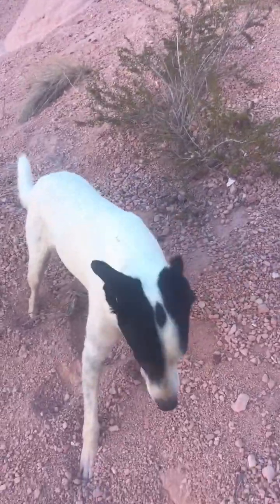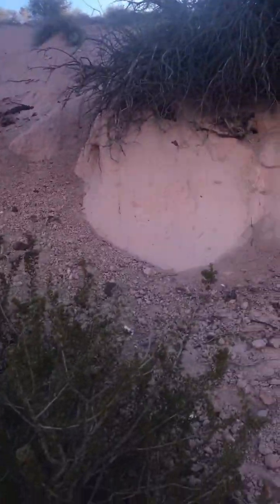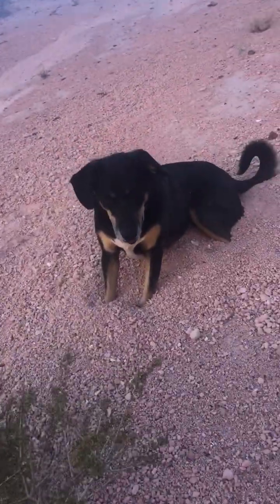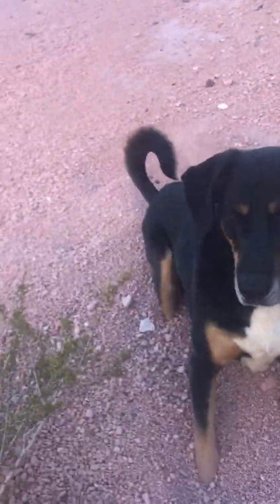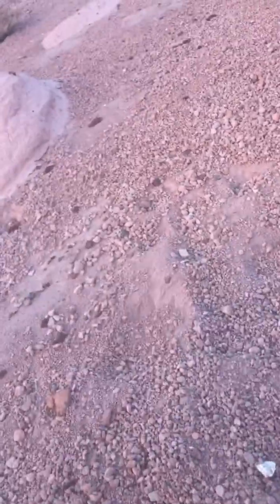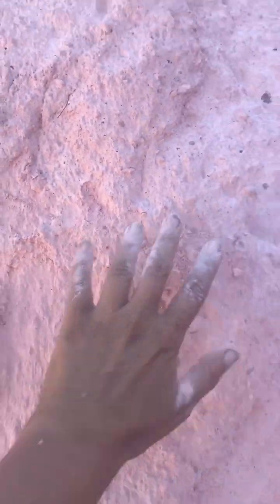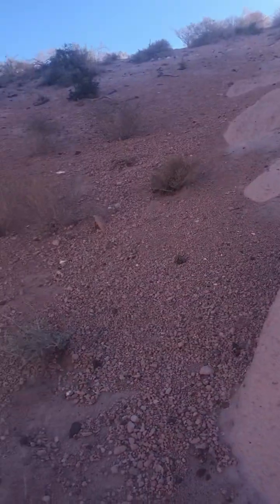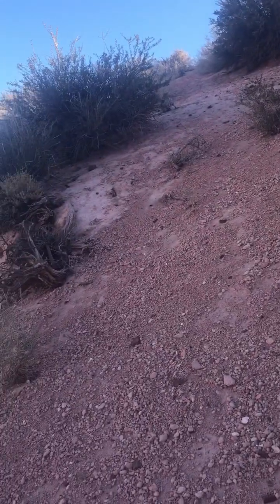Pink Ash & Pumice! To What Mysterious Volcano Does This Belong ?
Pink and white colored light-weight rocks here are pumice and volcanics made of a large amount of silica. This material came from a volcano on the west coast that is still active and has been reported to have erupted or rumbled within the last few centuries. I’ll be going into more detail on this here @LetsGoGeo so if you love all things geology or geography, I’ll see you there!